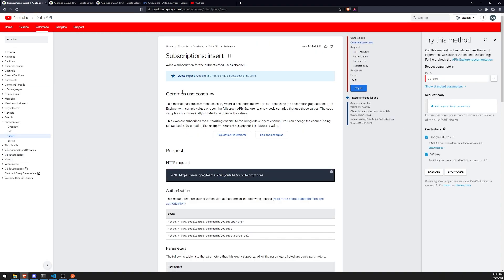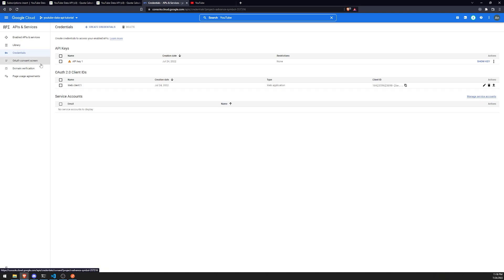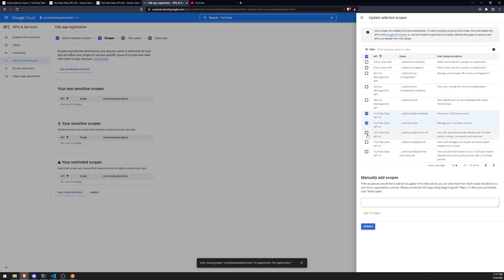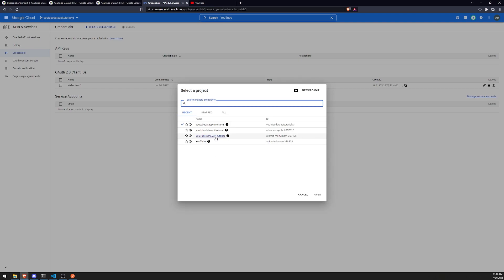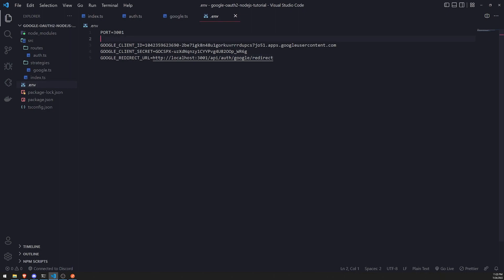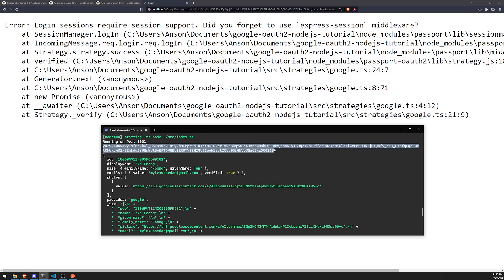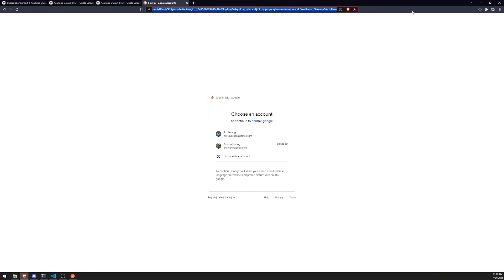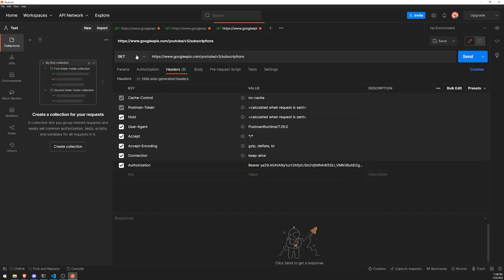Subscribe to Channels using YouTube Data API